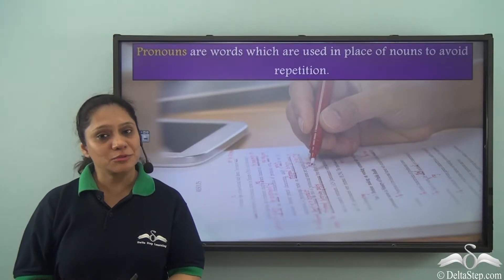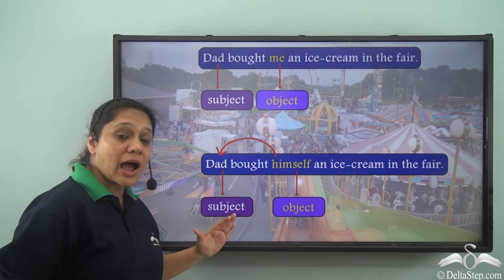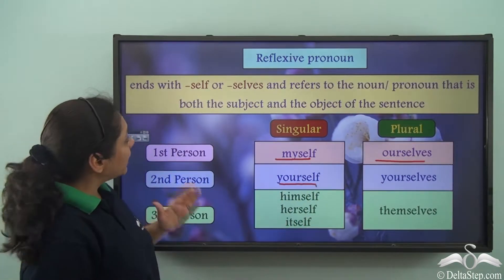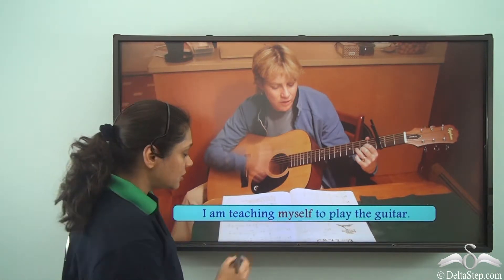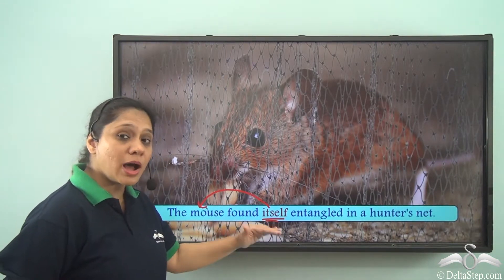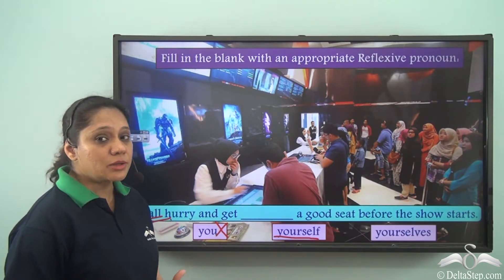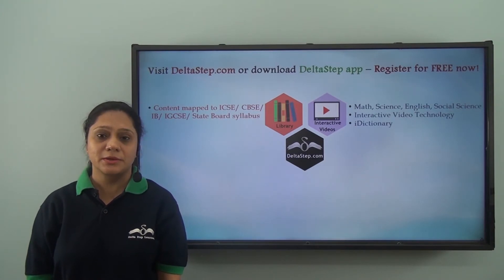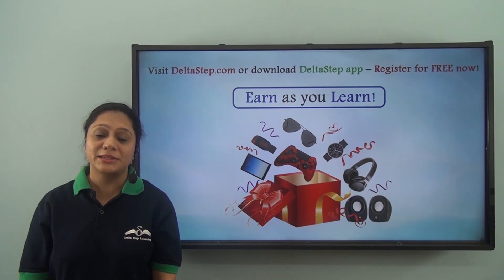Revision Reflexive Pronouns